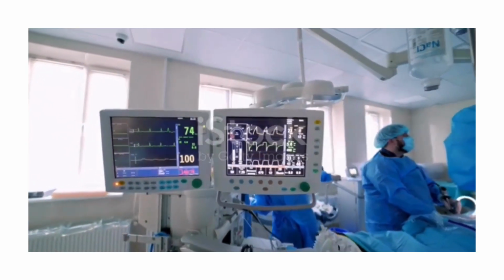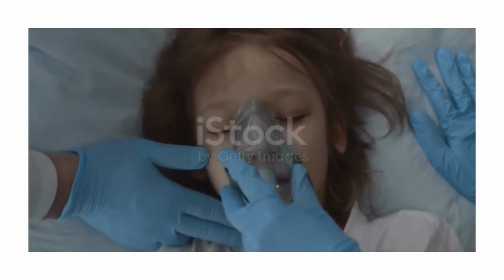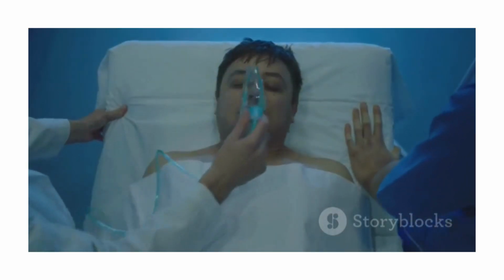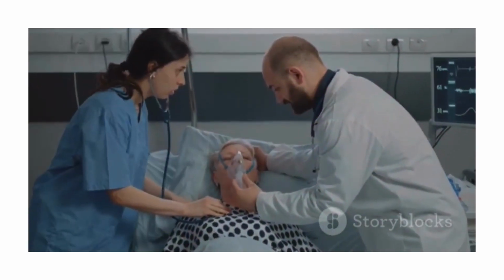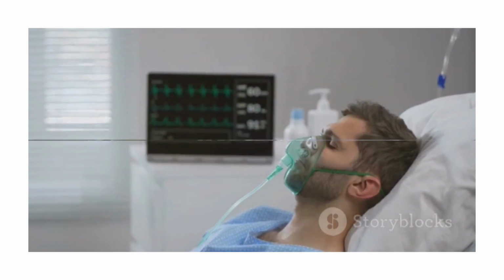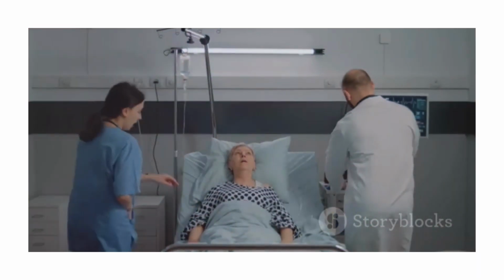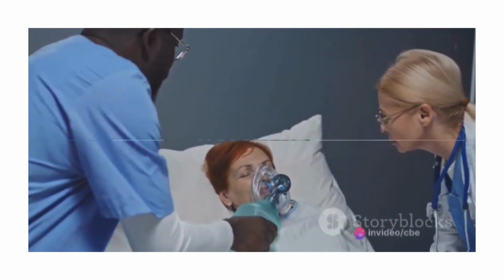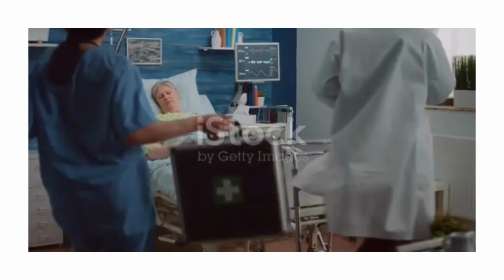What to know….. Extubation